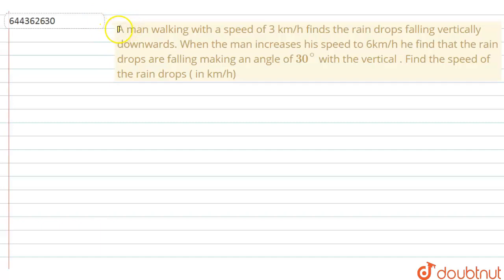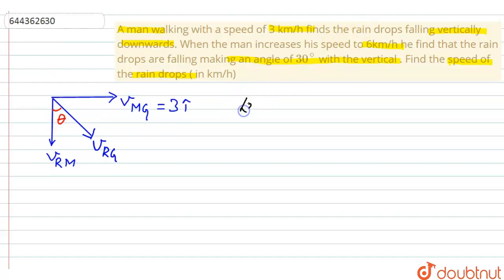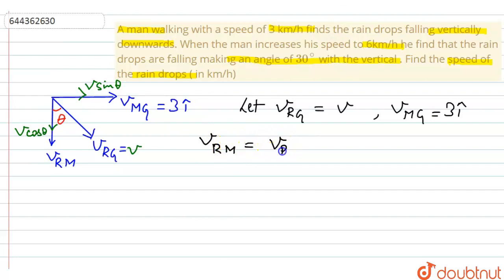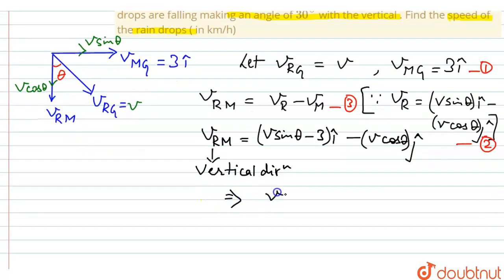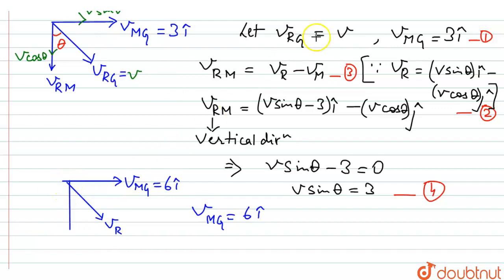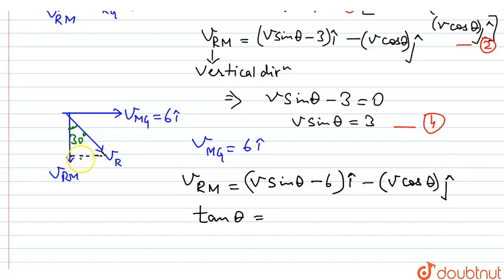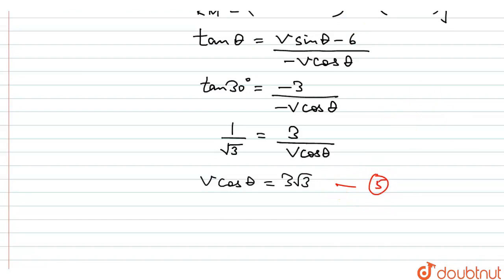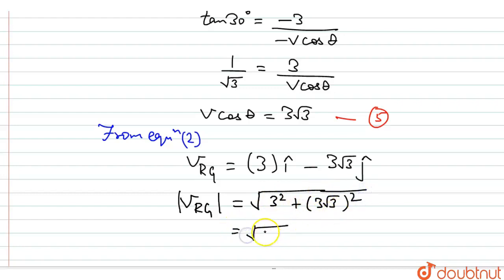A man walking with a speed of 3 km/h finds the rain dropsfalling vertically downwards. When the ...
A man walking with a speed of 3 km/h finds the rain dropsfalling vertically downwards. When the man increases his speed to 6km/h he find that the rain drops are falling making an angle of 30^(@) with the vertical . Find the speed of the rain drops ( in km/h)
Class: 12
Subject: PHYSICS
Chapter: MOTION IN A PLANE
Board:IIT JEE

👉 Have Any Query? Ask Us.